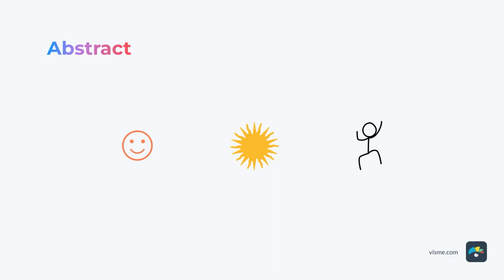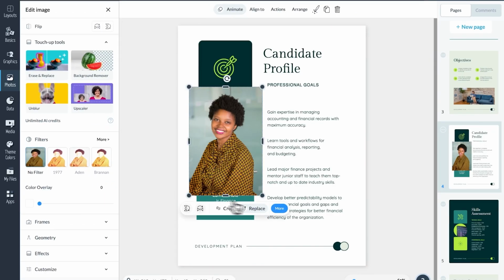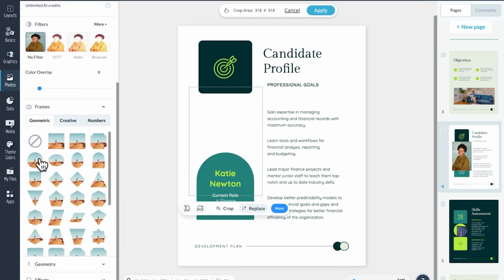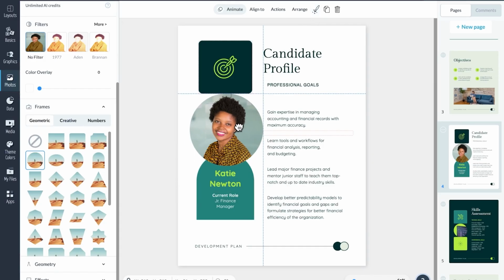How To Use Shapes And Icons | Free Graphic Design Course Pt. 7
Try our FREE DESIGN COURSE to make professional presentations simple and easy!

This is an introduction to using shapes and icons for beginners as a part of Visme's Digital Design Course.

0:00 How To Use Shapes and Icons In Graphic Design
0:50 Types Of Shapes
2:45 Using Shapes Tactically